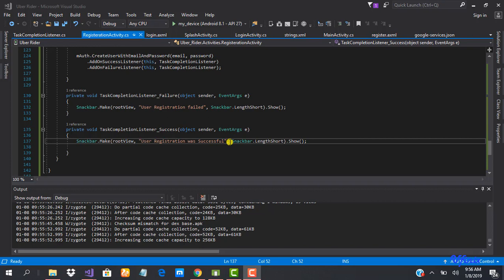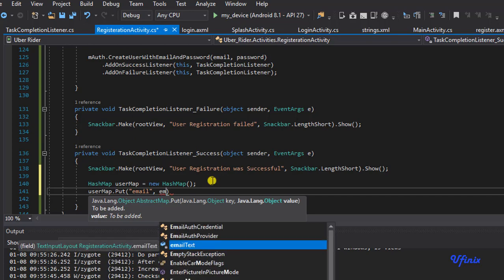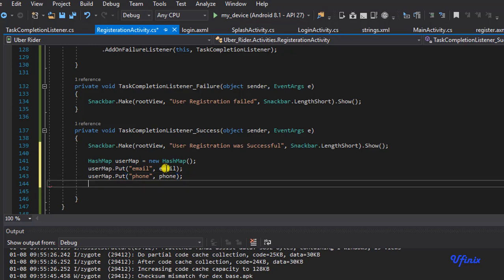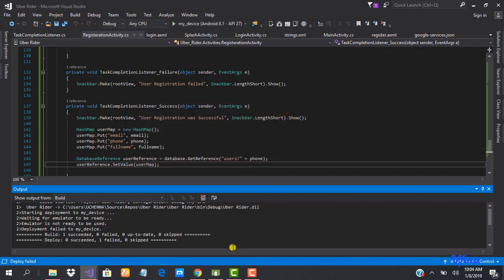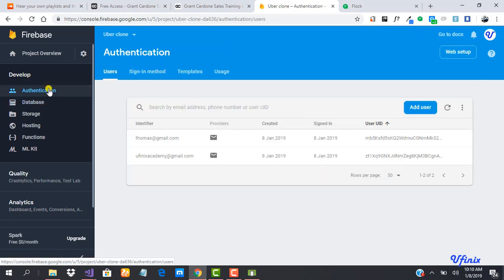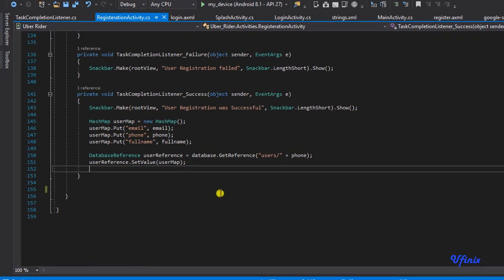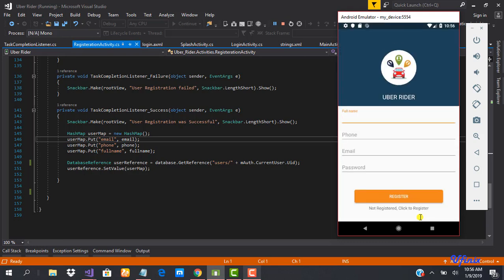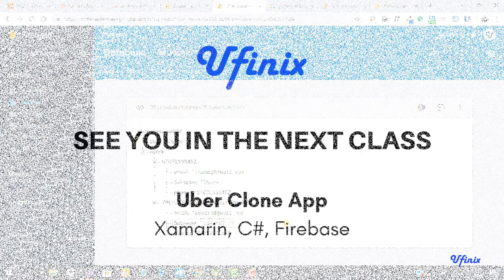Xamarin Android Uber Clone - Save Data To Firebase Using Hash Map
So in this tutorial, we will look at how to save our user information/data to Firebase Database using a HashMap.

HashMap is a member of the Java Collection Framework and is a very common way to collect and retrieve data.

➥➥➥ FOLLOW ME ➥➥➥